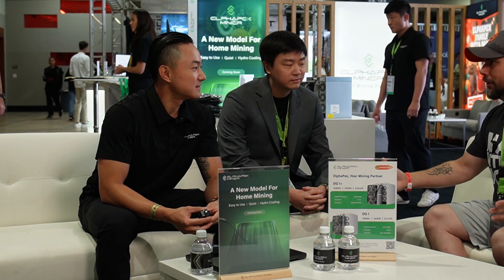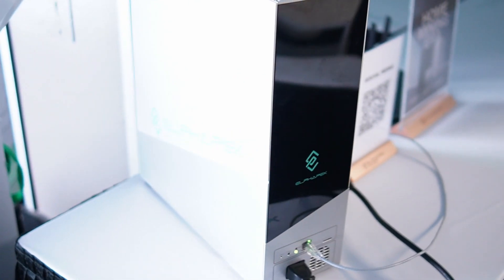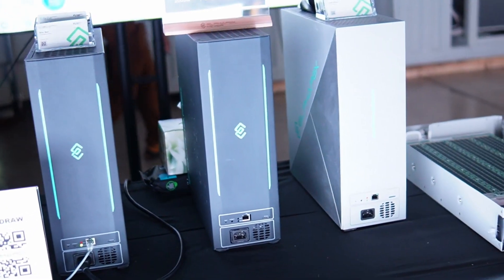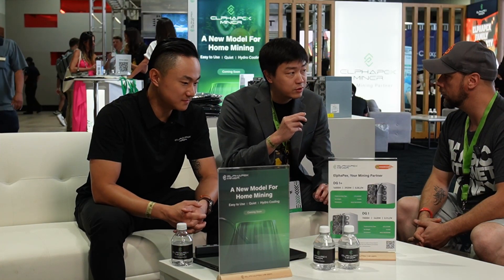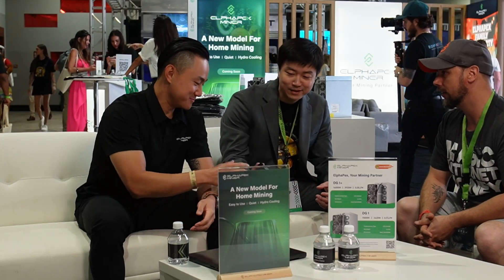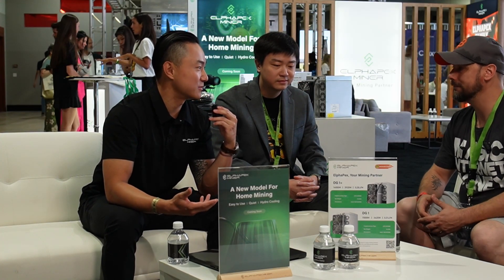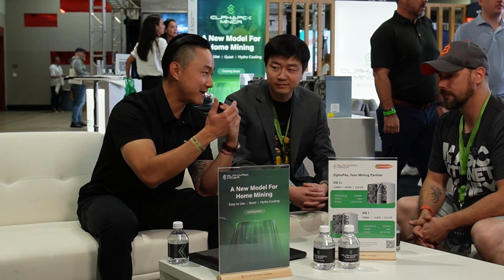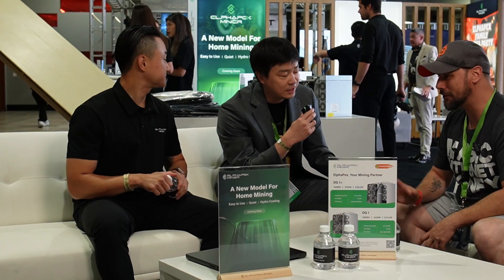Inside Elphapex: How a New OEM is Transforming Scrypt Crypto Mining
Join us for an insightful interview with Payne and Ben from Elphapex, the main sponsors of the event. Discover the cutting-edge products Elphapex is bringing to the market, their journey to becoming industry leaders, and their vision for the future. Learn about their first miner, the DG1 Doge and LTC Miner, designed for industrial mining, and their exciting new model for home mining enthusiasts. Find out why they chose to focus on script mining and what sets them apart in the competitive landscape. Don't miss this exclusive look into the innovations and strategies driving Elphapex forward!

Chapters:

0:00 🌟 Inside Elphapex: How a New OEM is Transforming Scrypt Crypto Mining
1:20 🚀 Announcement of a new model for home mining
2:00 🧊 Importance of ambient temperature for the new model
3:05 🔧 Explanation of efficient materials and in-house chip design
5:30 🎯 Expected release date for the new home miner
6:25 💡 Benefits of script mining explained
9:20 🛠️ Development status and specs for new products
11:00 🌍 Commitment to quality and service
13:00 🏆 Appreciation for industry pioneers like Bitmain